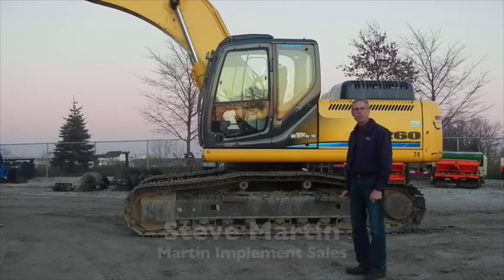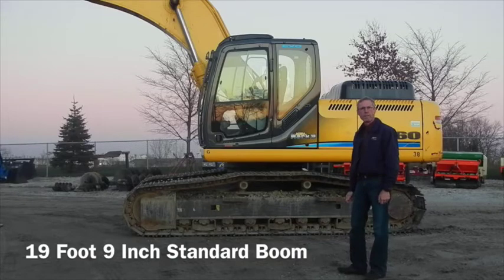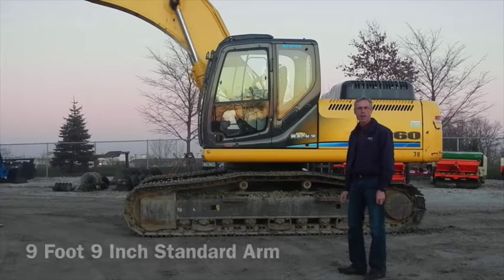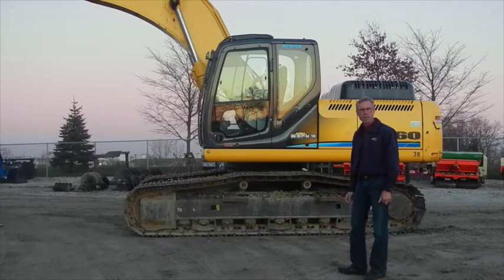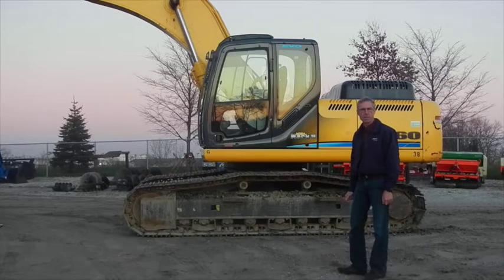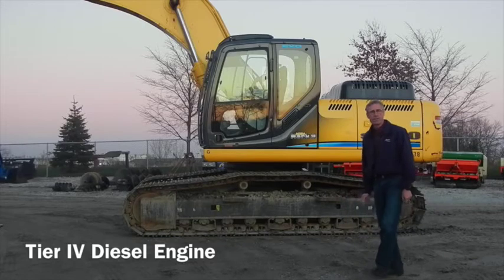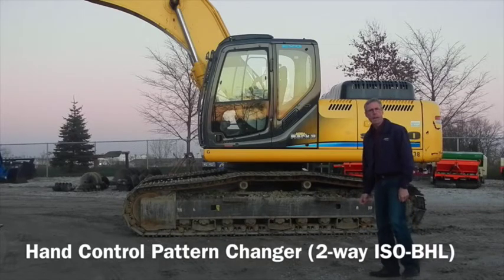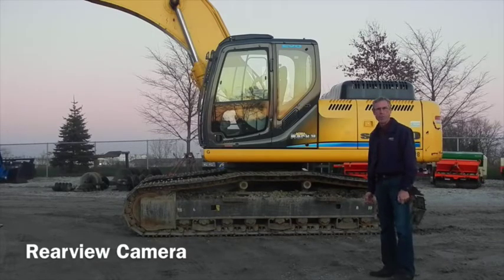2012 Kobelco SK260LC-9 For Sale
For Sale or Rent Used 2012 Kobelco SK260LC-9 Excavator-Track On Yard stock# 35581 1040 hours
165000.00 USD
Martin Implement Sales Inc. 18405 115th Ave. Orland Park Illinois USA 60467
• Kobelco SK260LC-9 excavator, long undercarriage, Tier IV diesel engine, 31.5 inch semi-triple grousers, 19 foot 9 inch standard boom, 9 foot 9 inch standard arm, hand control pattern changer (2-way ISO-BHL), combined 1 & 2 way flow with auxiliary piping to boom, rearview camera, JRB hydraulic quick coupler.
• Stock #: 35581
• Category: For Sale or Rent
• Status: On Yard
• Class: Used
• Available: Immediately
• Make: Kobelco
• Model: SK260LC-9
• Year: 2012
• Est Hours: 1040
• Fuel Type: Diesel
• Notes: Kobelco SK260LC-9 excavator, long undercarriage, Tier IV diesel engine, 31.5 inch semi-triple grousers, 19 foot 9 inch standard boom, 9 foot 9 inch standard arm, hand control pattern changer (2-way ISO-BHL), combined 1 & 2 way flow with auxiliary piping to boom, rearview camera, JRB hydraulic quick coupler
• Transmission: Hydrostatic
• Operating Weight: 58863 lbs.
• Max Reach: 33 ft.
• Track Size: 31.5 inches
• Price: 165000 USD